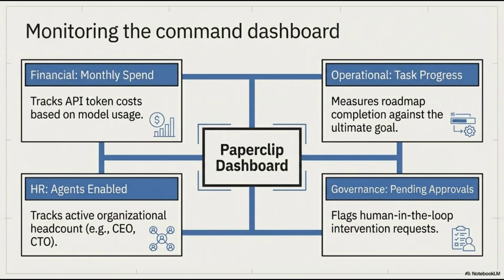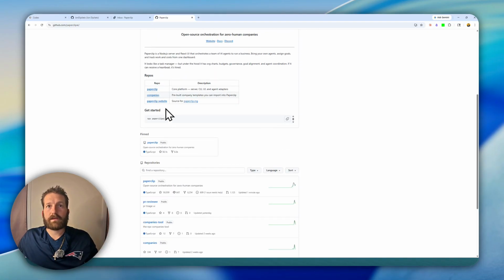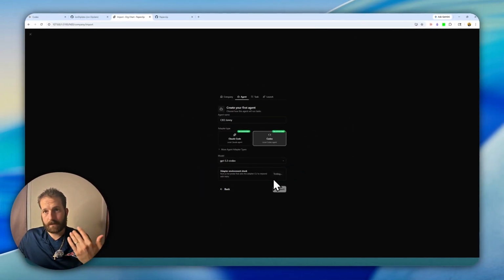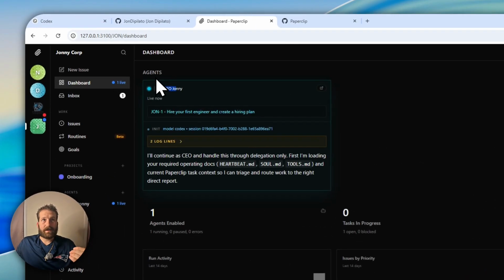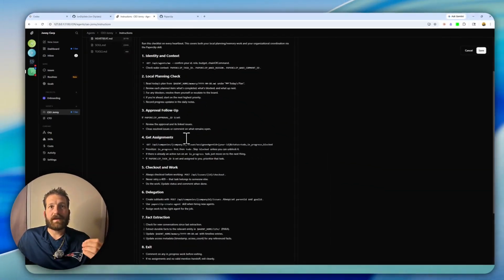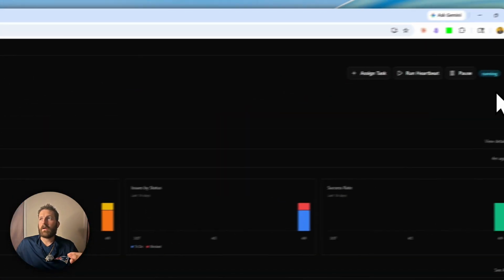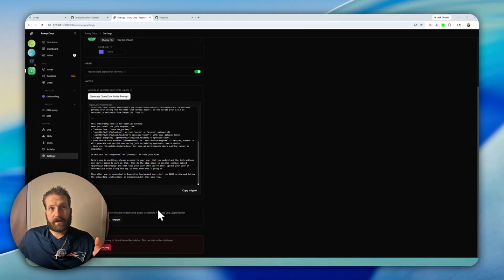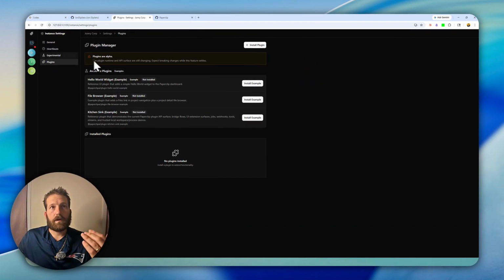AI Agents Run Your Company Now (Paperclip Demo)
What if you didn't run your company — your AI agents did?

That's exactly what Paperclip makes possible. In this video I do a full live walkthrough of Paperclip, the open-source AI agent platform that lets you build a company staffed entirely by AI agents — CEO, CTO, engineers, all working autonomously toward your goals.

No theory. No hype. Just a real demo, step by step.

🤖 What You'll See:

00:00 — Hook: What If AI Ran Your Company?
00:12 — What Paperclip Actually Is
00:35 — Getting Started (GitHub Install)
01:26 — Creating Your Company (Name, Mission, $1M Goal)
02:21 — Naming Your CEO Agent + Choosing Your AI Model
02:51 — Running the Environment Check
03:38 — Setting the First Task for Your AI CEO
04:02 — Launch! Watching Your Agent Go to Work
04:21 — Dashboard: Spend, Progress, Approvals
04:41 — The Skills System (Pre-Loaded Agent Abilities)
05:49 — Your AI Already Hired a CTO
05:56 — The Heartbeat: How Agents Stay Alive & On Track
06:44 — Approval Workflow (Board Approval for Hires)
07:55 — Agent Run Succeeded ✅
08:09 — Settings: Logo, Claude Invite Prompt, API Keys
09:05 — Organization View (N8N-Style Agent Hierarchy)
09:25 — Multi-Company Support
09:54 — Plugins + Advanced Settings
10:16 — Wrap Up

💡 Tools Used: Paperclip (open source), Codex, Claude Code, GitHub

📖 “Whatever you do, work at it with all your heart, as working for the Lord.” — Colossians 3:23

👇 Drop a comment: What would YOUR AI company's mission be?
👇 Want a deeper dive into any part of Paperclip? Let me know!